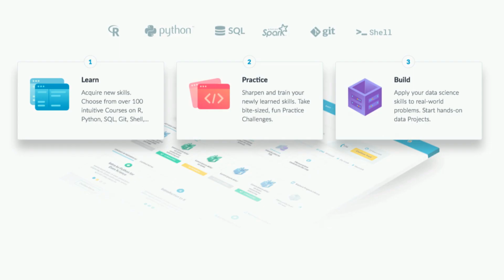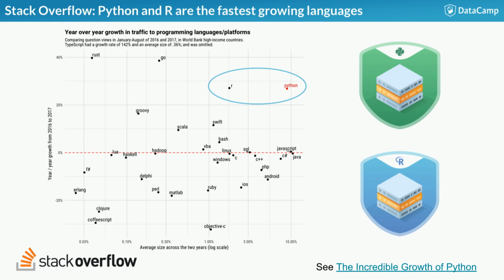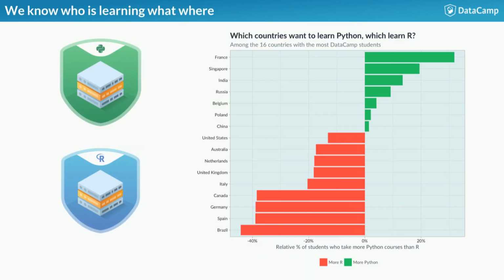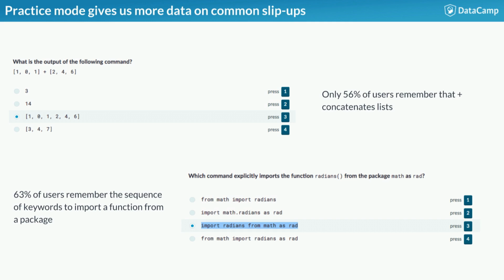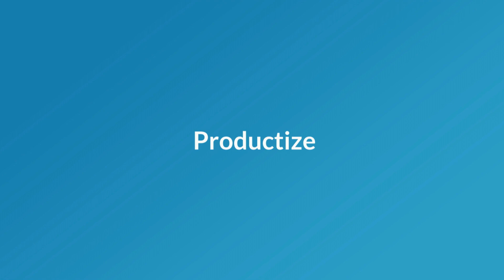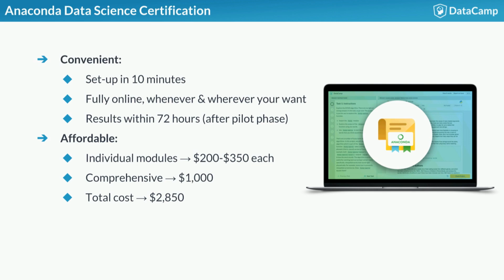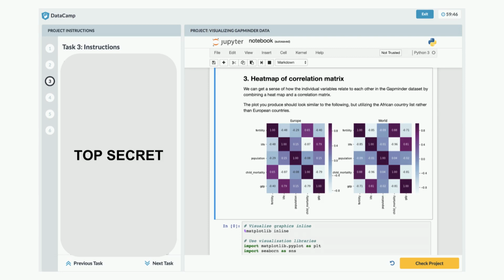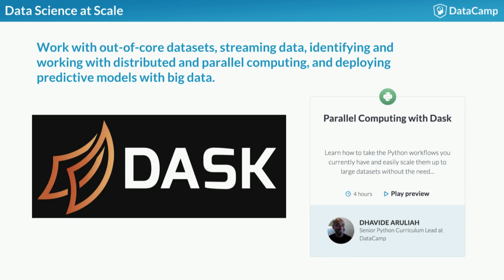Learning From Our Learners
AnacondaCon 2018. Jonathan Cornelissen & Nick Carchedi. DataCamp is building the future of data science education. We’ll take a quick look at our learning interfaces and introduce our learning philosophy. Moreover, we’ll have a look at interesting data from DataCamp students (now over 2.3 million) and how we use that data to improve the learning experience. We’ll conclude the presentation with a deep dive into a new product we’re launching in collaboration with an amazing partner.